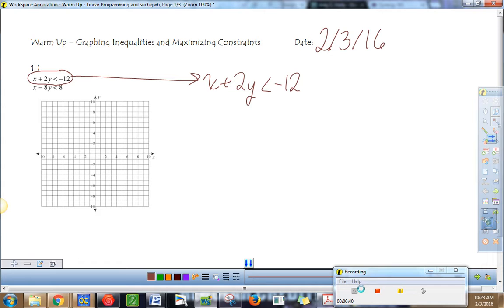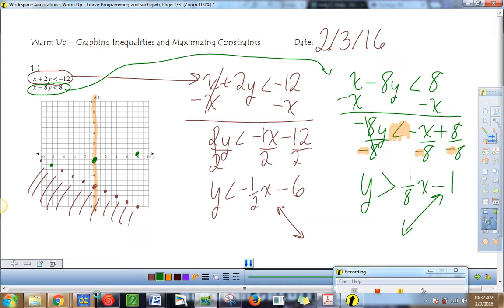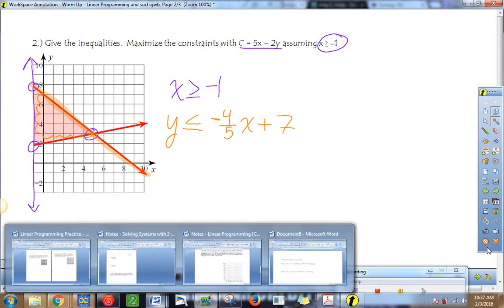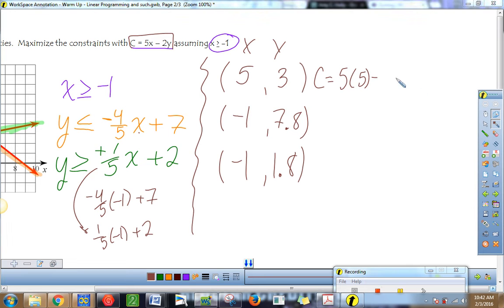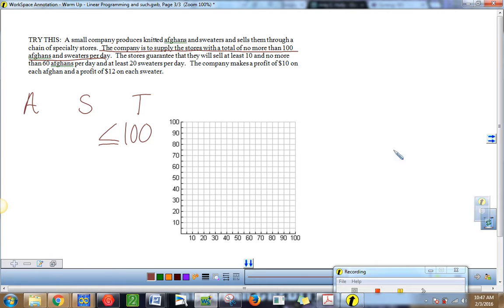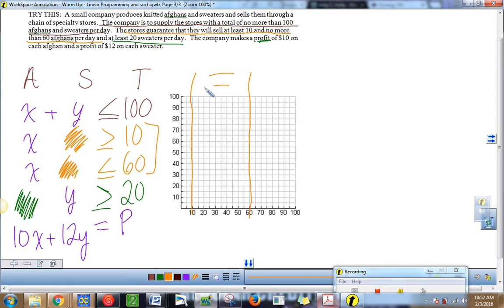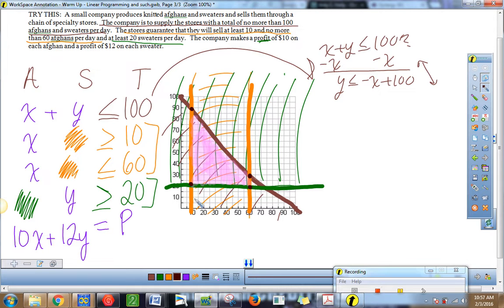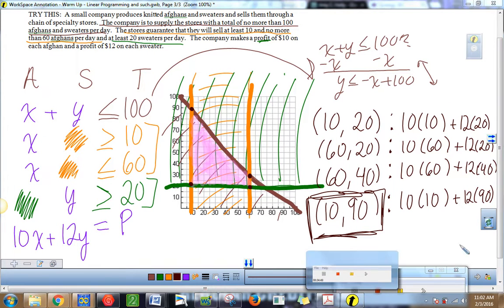Warm Up Linear Programming and such 4A